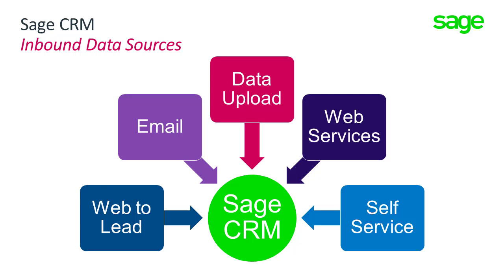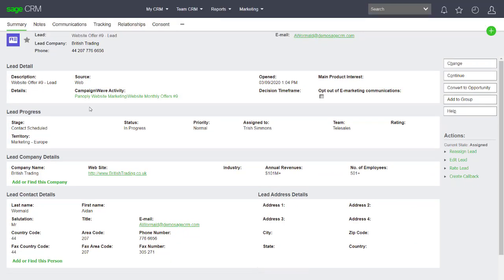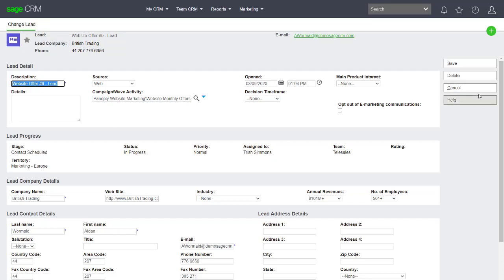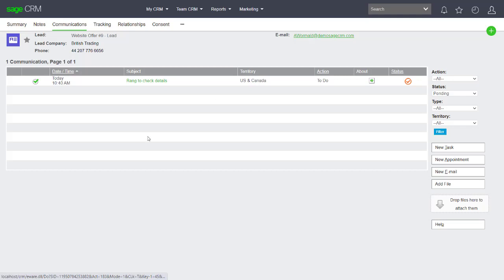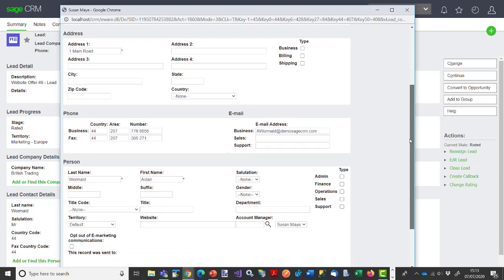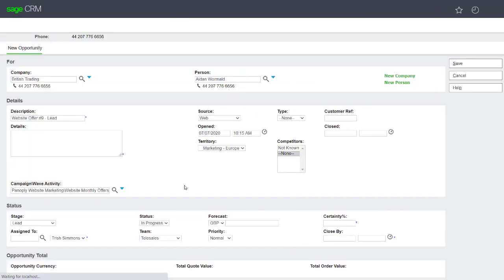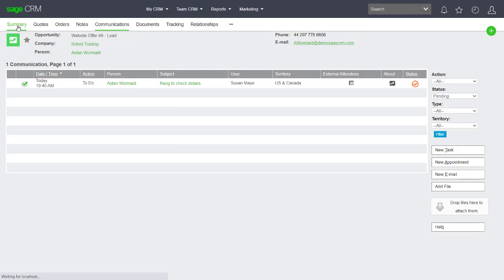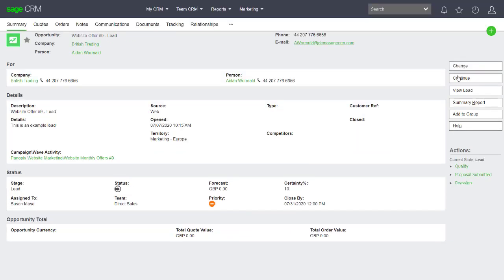Sage CRM: Lead Processing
This topic is designed to help the new User Feature Fundamentals.  It is part of a series of lessons that build towards gaining the User Feature Fundamentals badge.  This lesson, in particular, will cover the knowledge needed to understand how to process new Leads.